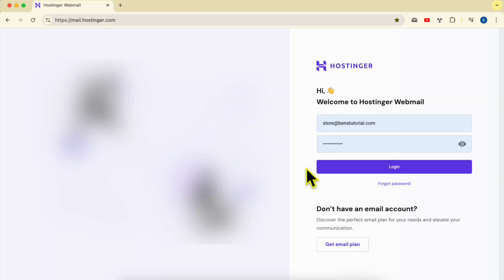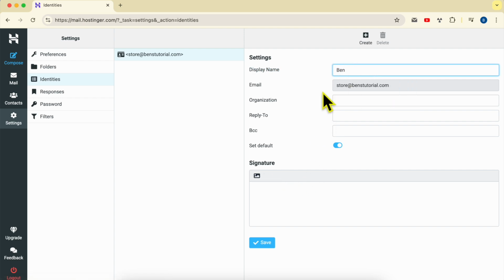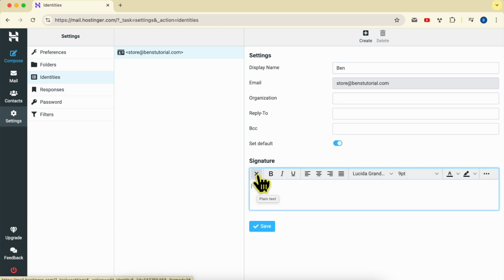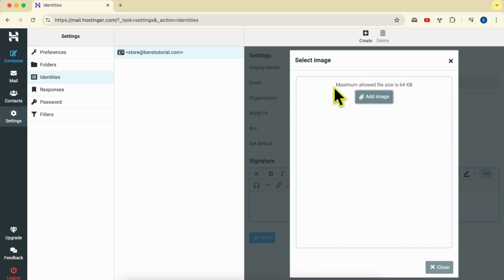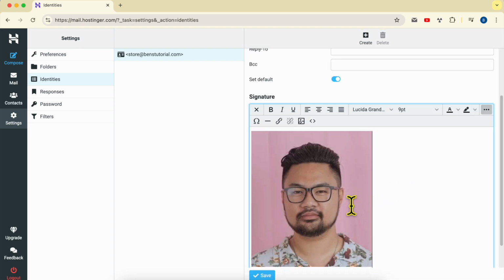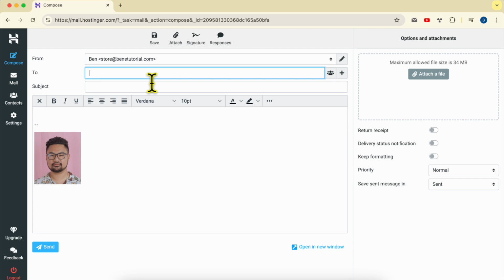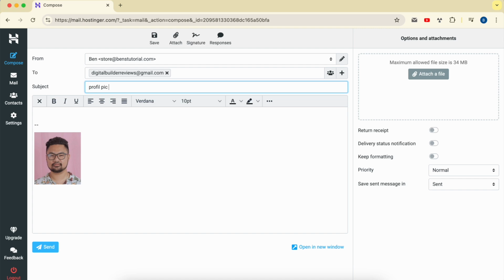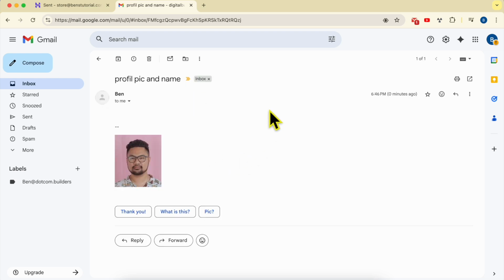How To Change Your Personal Name And Add A Profile Picture On Hostinger Email Tutorial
Learn how to change your personal name and add a profile picture on Hostinger email in this step-by-step Hostinger email tutorial. In this video, I show you exactly how to update your display name and upload a profile picture in your email signature, making your Hostinger email look professional. Watch this Hostinger email tutorial to learn how to edit your personal name, add a profile picture, and make your emails stand out. Change your personal name and add a profile picture on Hostinger email today and make your email signature look professional and personalized.

Plus, get access to my full Hostinger course for free, where you'll learn how to set up Hostinger email, configure WordPress, optimize your website speed, manage databases, SSL, security, and much more.